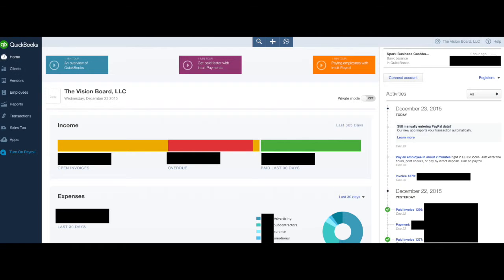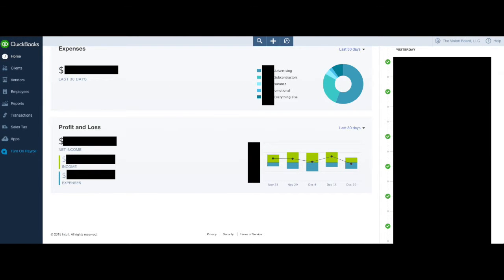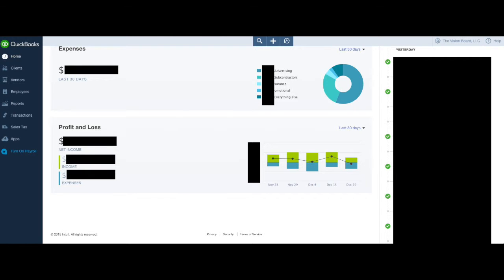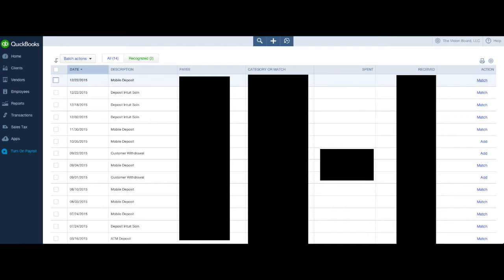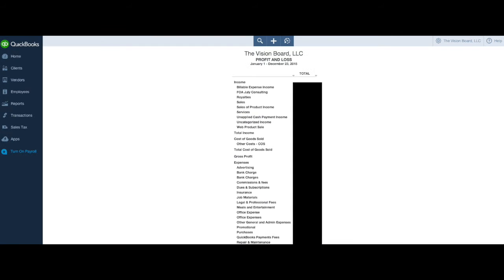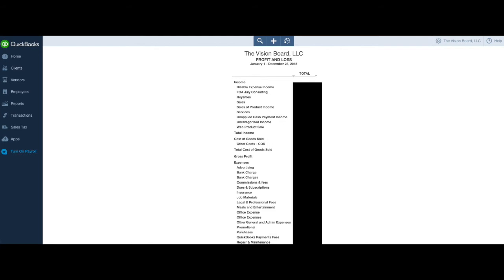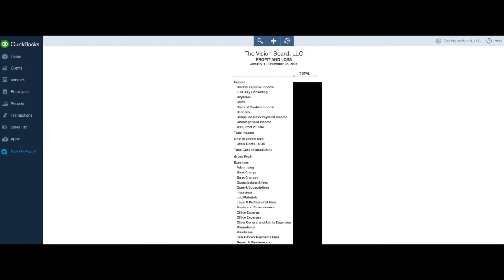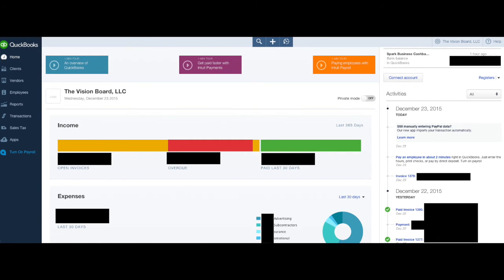How to Run Your Business Accounting in 5 minutes a day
Stressed about the money operations in your business?  Don't be! In this tip, I'm sharing how we manage a multiple 6-figure business in under 5 minutes a day with this one simple tool.